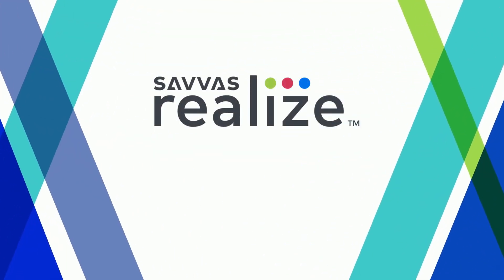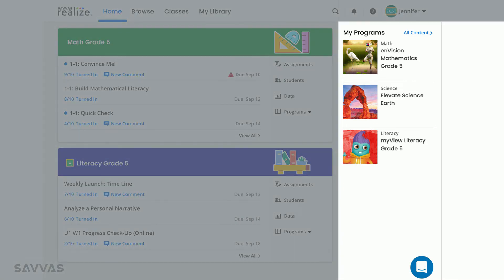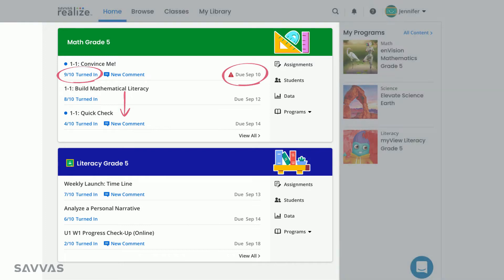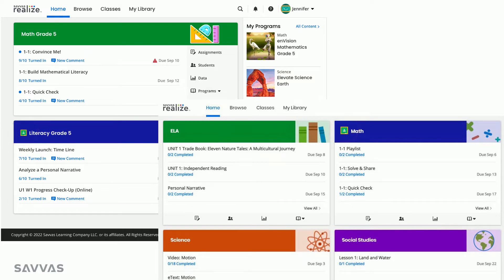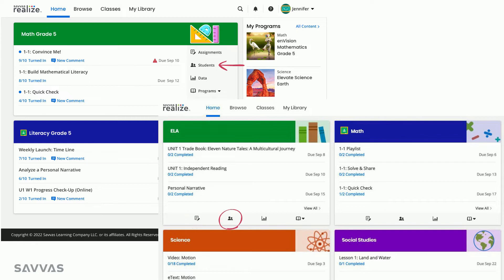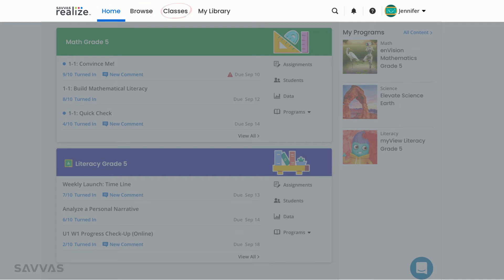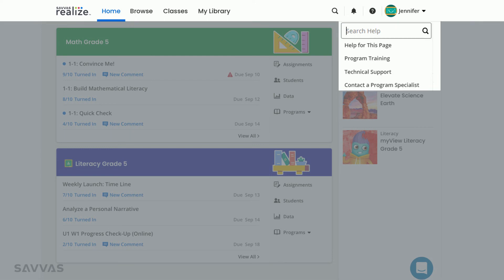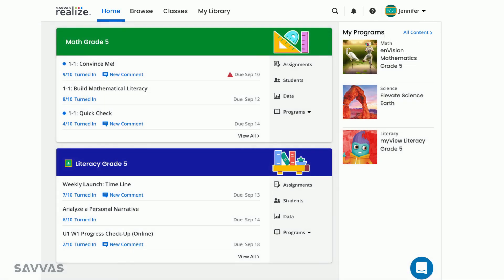Getting Started with Savvas Realize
See how our award-winning platform, Savvas Realize, helps to keep you organized, save you time, and most importantly, customize your instruction to improve student outcomes! New to Realize? Request a demo today